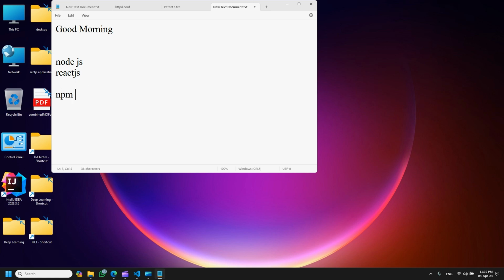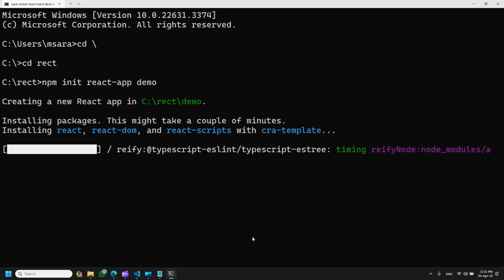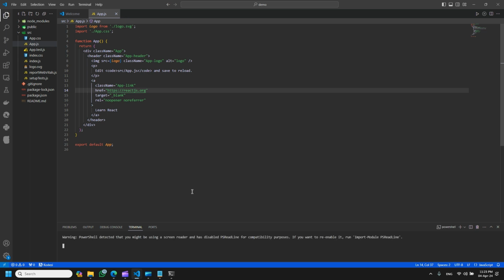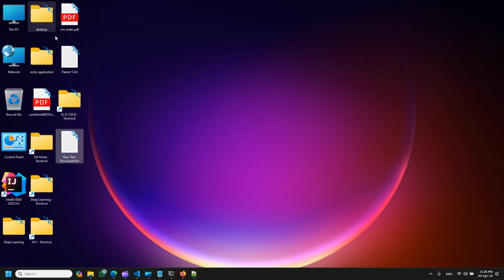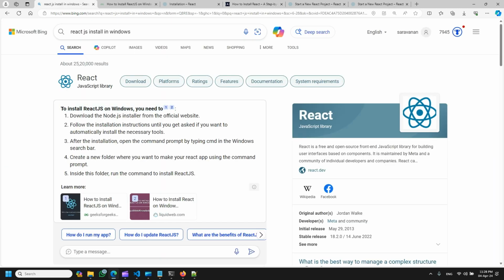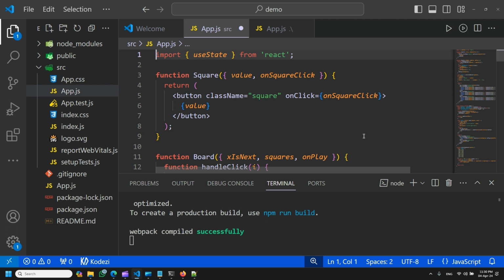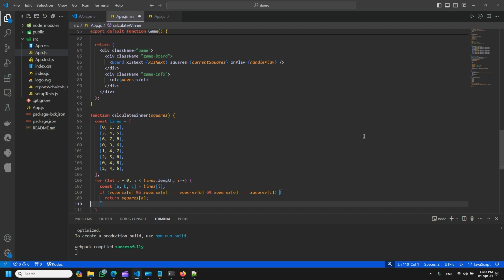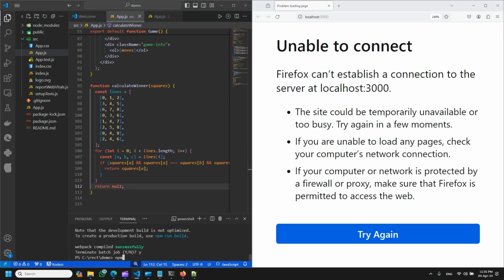Reactjs Tic tac Game